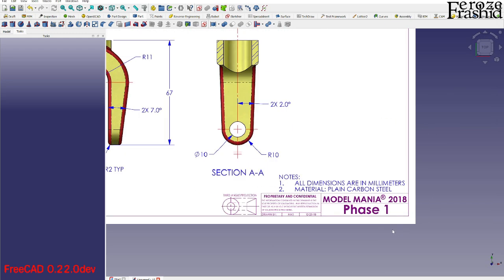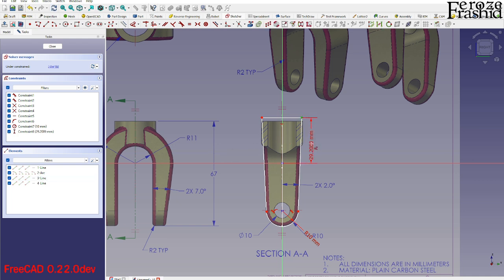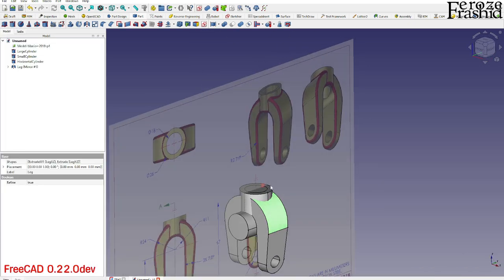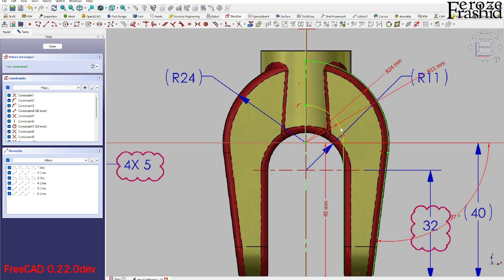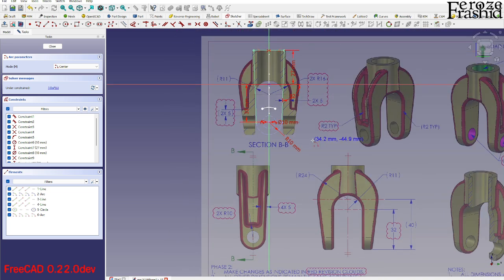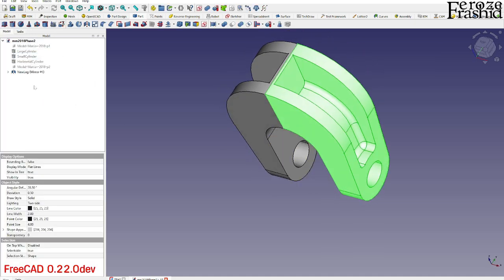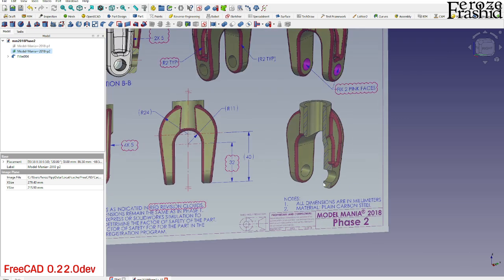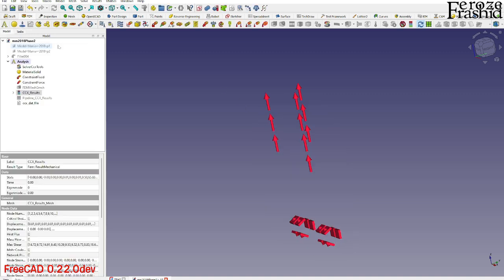Model Mania 2018 in FreeCAD: Phases 1 and 2 (Build a Complex Model and FEM Analysis in FreeCAD)